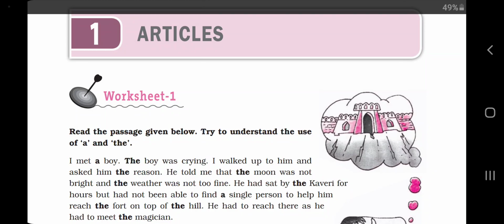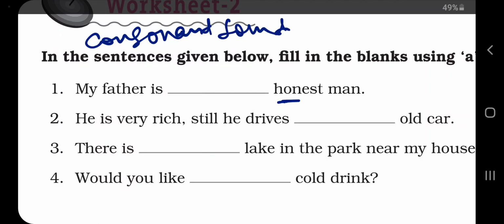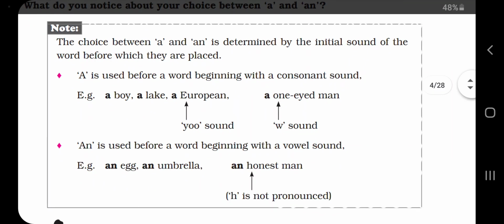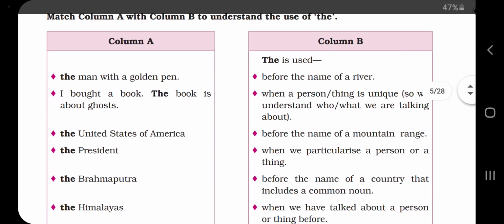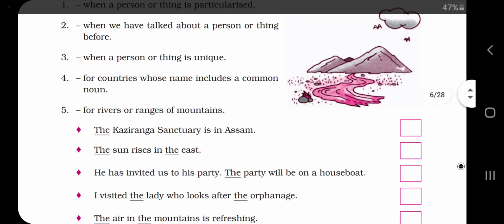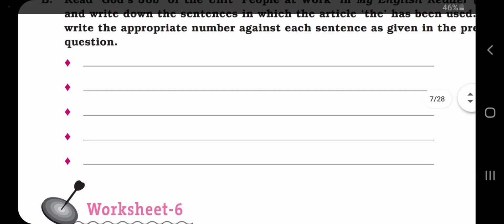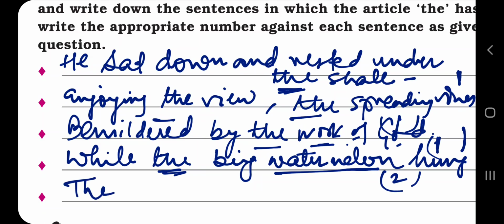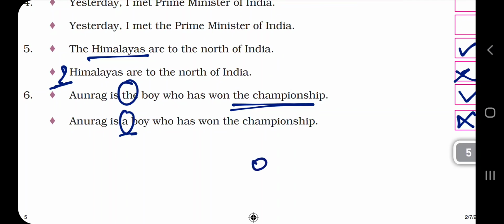Articles Part 1 Class 7 English Practice Book DAV